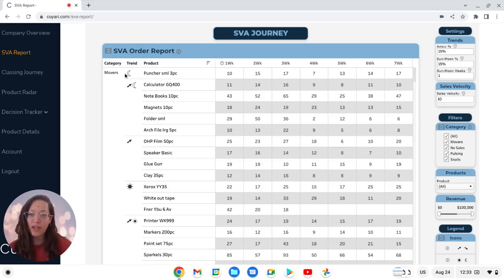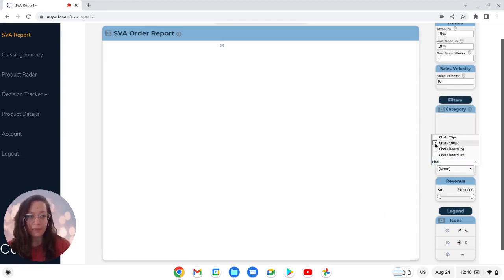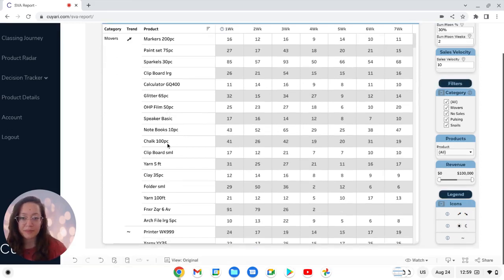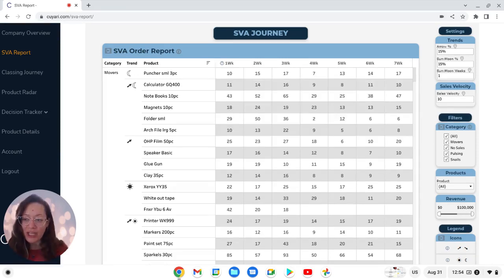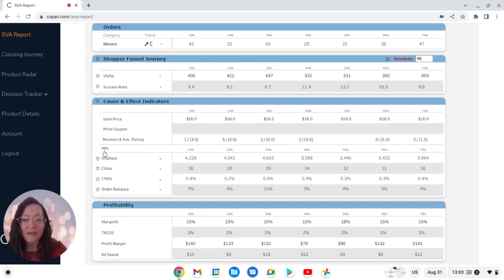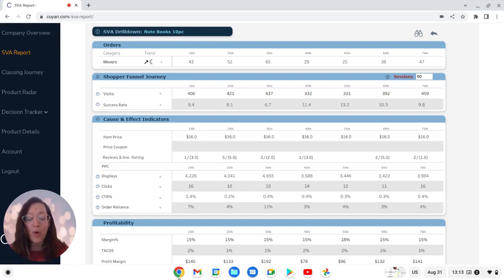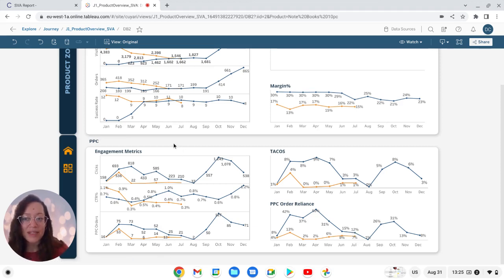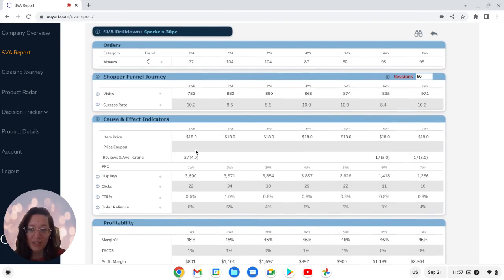SVA Full Training Video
00:00 Intro
00:58 Categories
02:40 Revenue Filter
03:30 Product Search
03:50 Sun and Moon Trends
08:05 Inventory
10:48 Product Details
11:21 Orders
12:08 Shoppers Funnel Journey
13:02 Cause & Effect Indicators
15:15 Profitability
16:23 Sessions
17:29 Zoom Out
20:47 Variations Dashboard
21:57 Making Decisions Using the Data